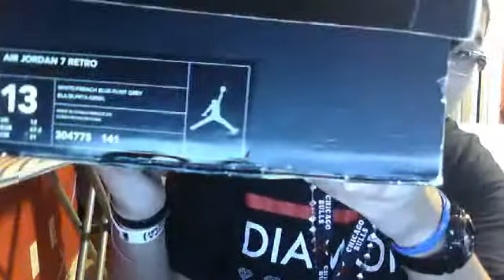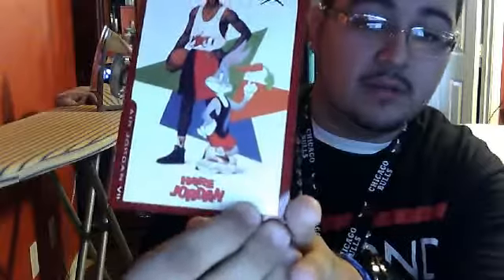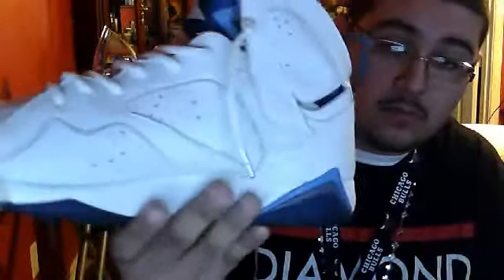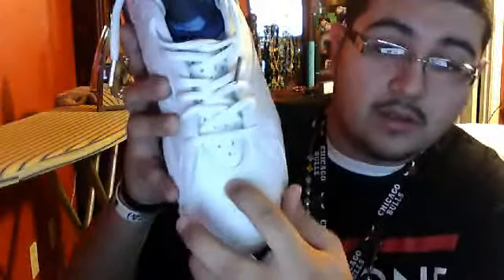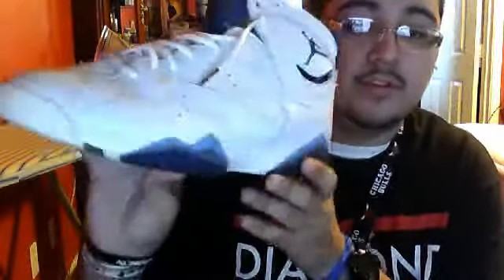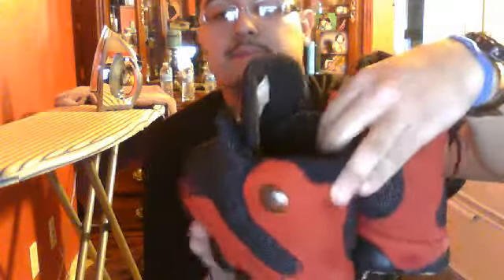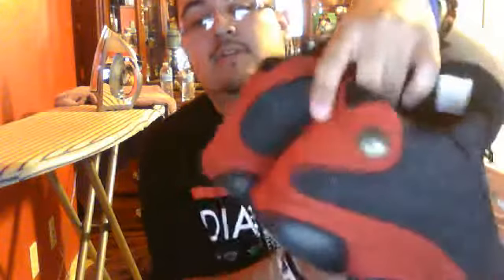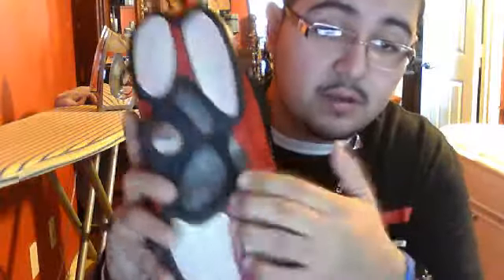new pick ups